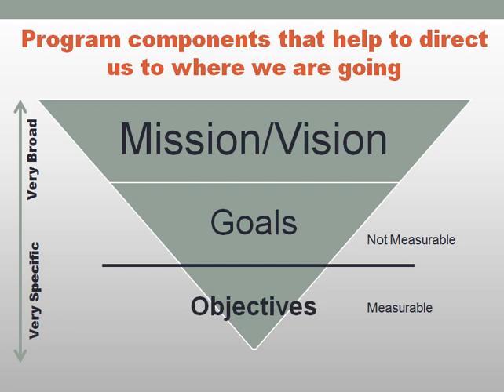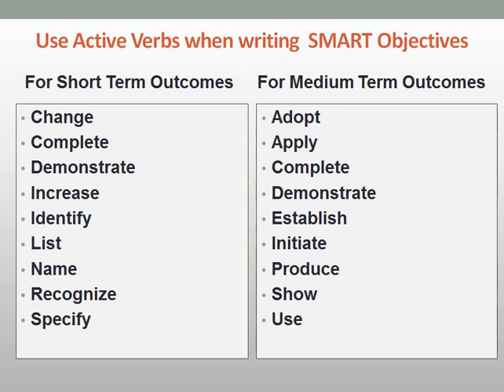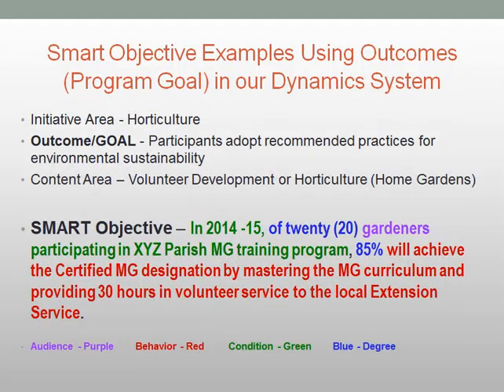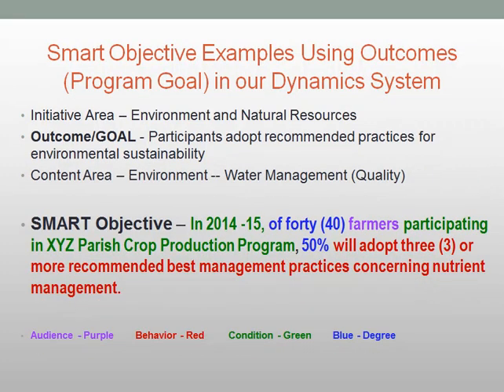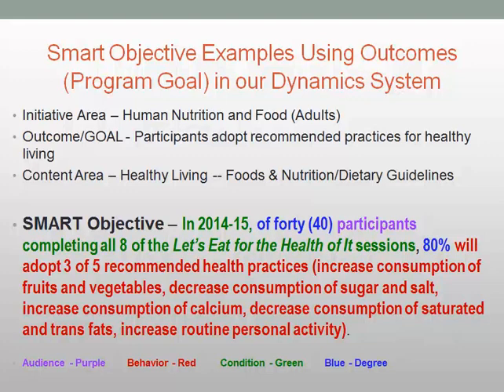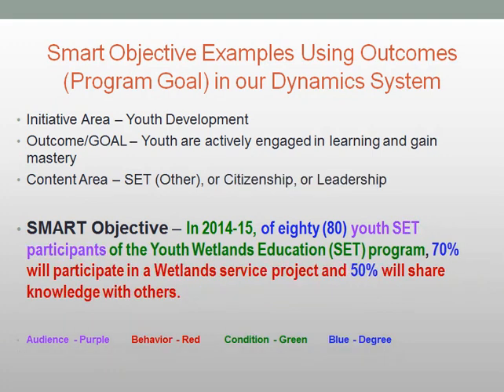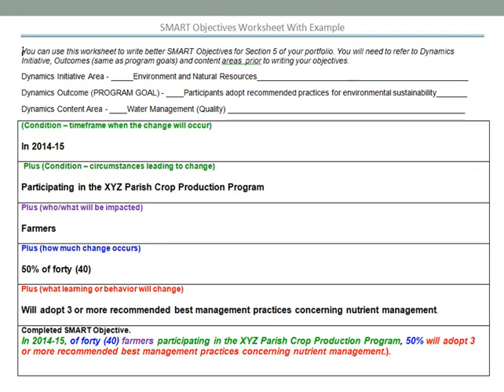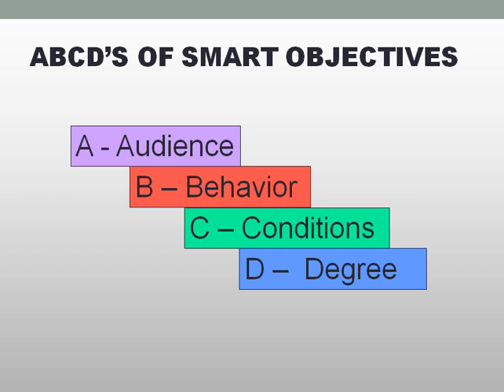ABCD's of SMART Objectives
ABCD's of SMART Objectives is part of a video training series developed for LSU AgCenter Cooperative Extension Service professionals (e.g. county agents, 4-H agents) to improve their educational programs.